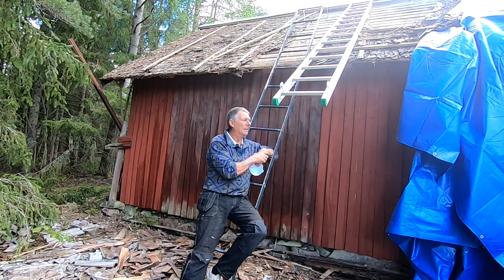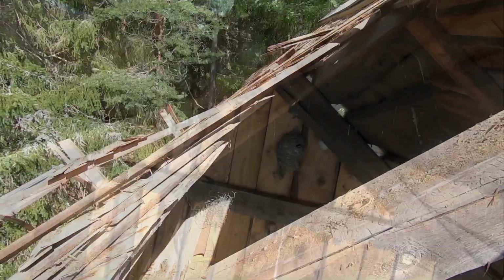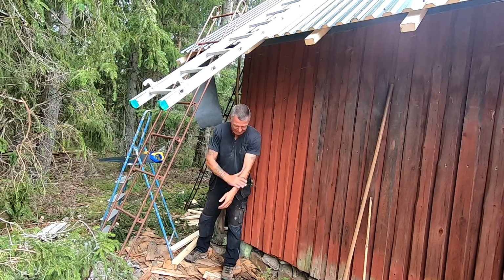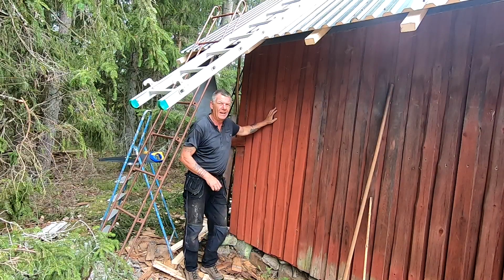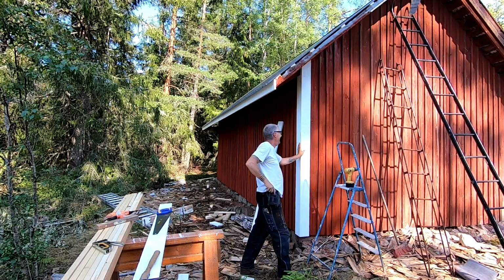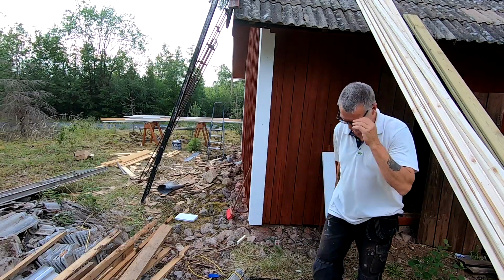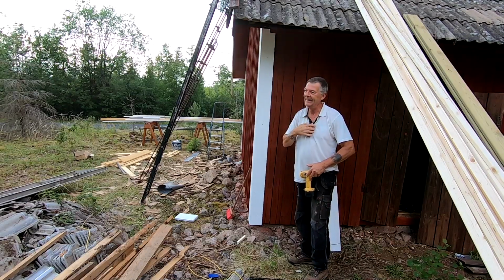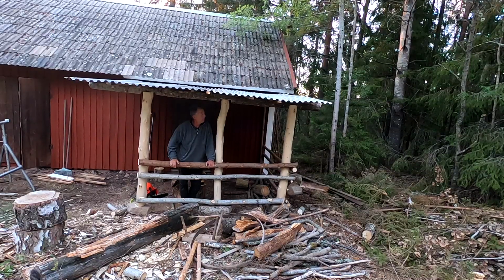The old barn part 3 - VLOG #69 - S2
The old barn - Part 3. It's time for some timber work, old rotten timber taken down, new fresh timber going up, install a new steel roof, fixing what's in need, painting with traditional, old school Swedish red slush/clay colour, restore 4 old barn doors, and building the extra tin roof in good old western style. I'm so happy of the result. The old barn looks a lot greater, and with a further renovation of the rest, - next year, - it's gonna live on for the next 100 years or more.